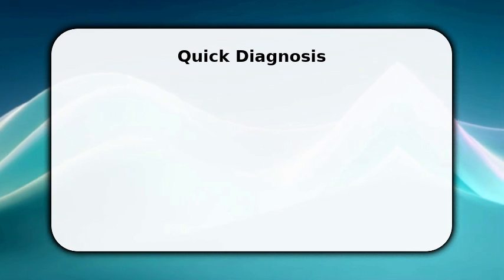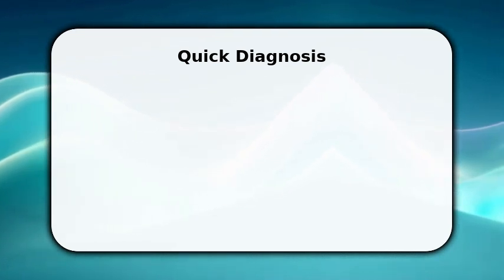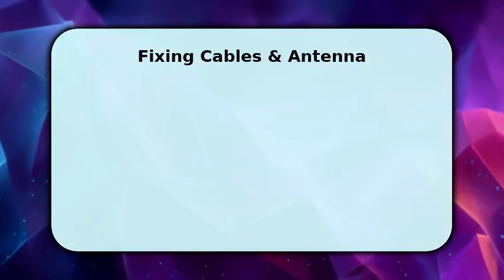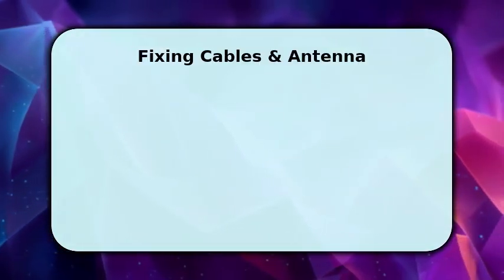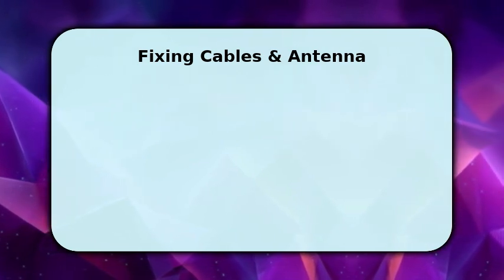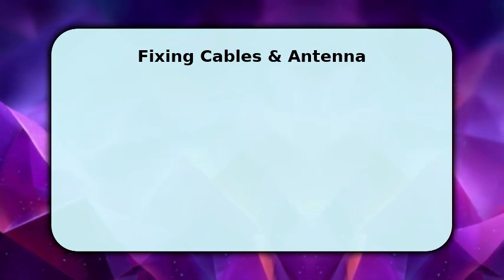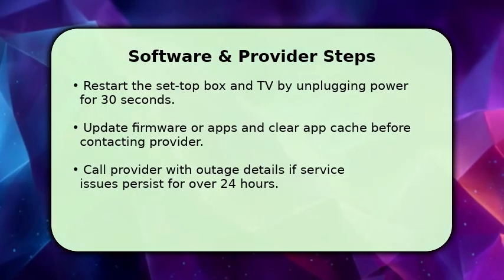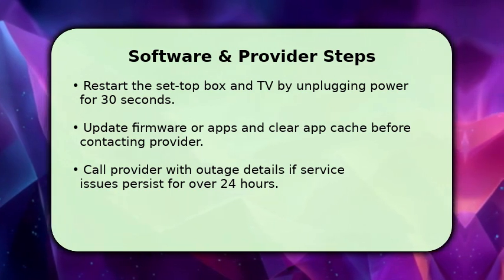How to Fix Live Tv - Full Guide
How to Fix Live Tv - Full Guide | 🔒 Surfshark VPN Deal — Stay private and secure. $1.99/mo + 3 Months Free ▸

Discover the ultimate guide to fixing live TV issues. From buffering problems and poor picture quality to connectivity errors, this comprehensive video tutorial will equip you with practical solutions for a seamless viewing experience.

fix live tv, live television troubleshooting, improve streaming quality, LiveTVFixes, stream without buffering, enhance picture clarity on TV, resolve connectivity issues with smart TV, troubleshoot live broadcast problems, optimize home entertainment system for live shows, live tv troubleshooting guide